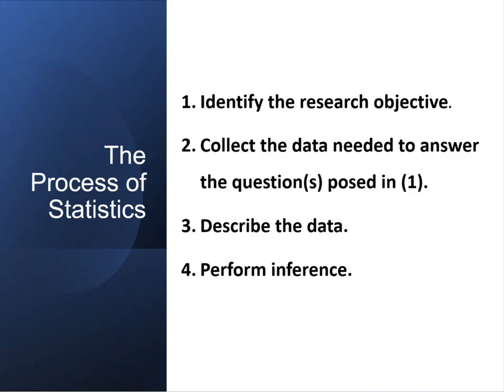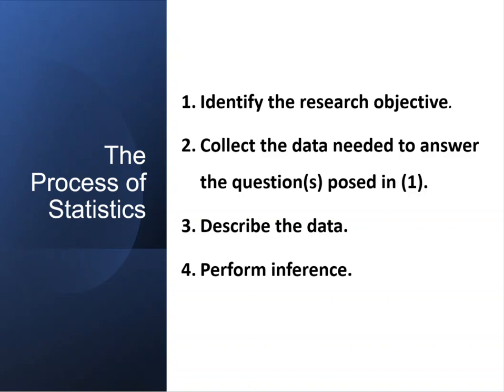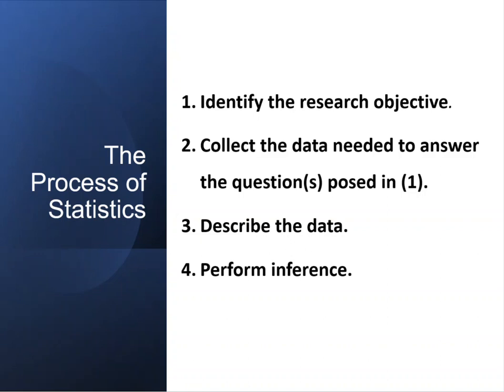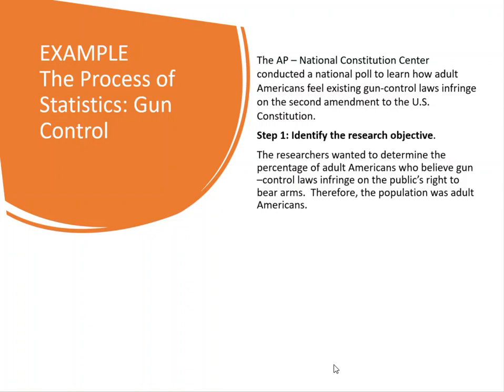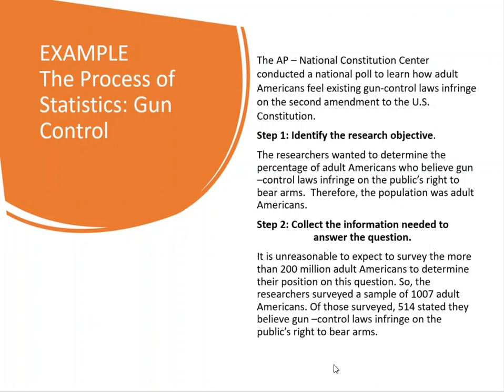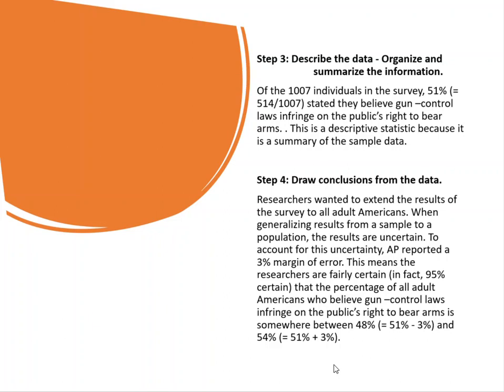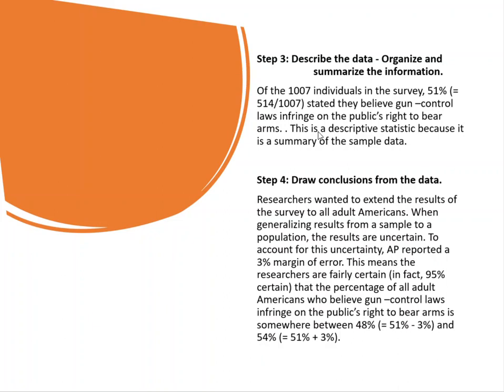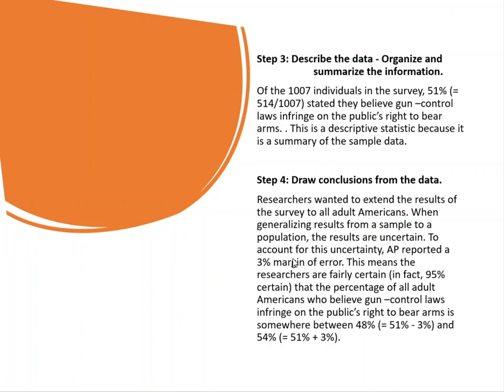Process of Statistics